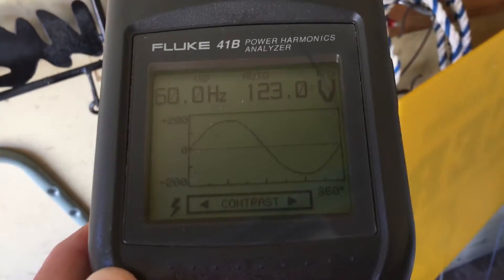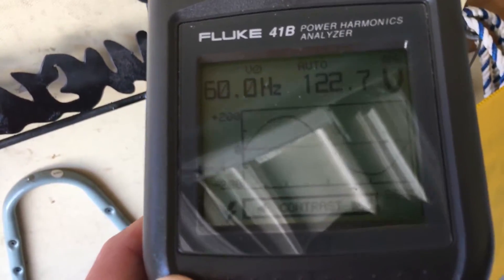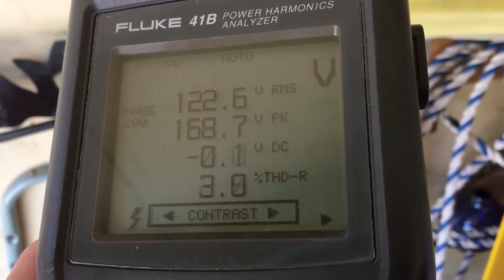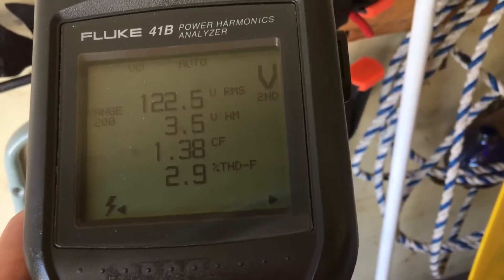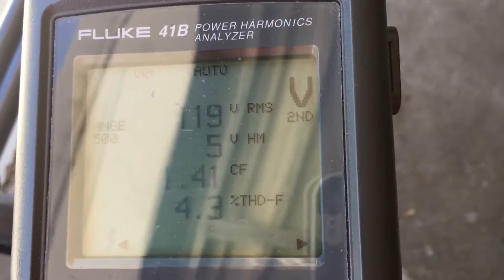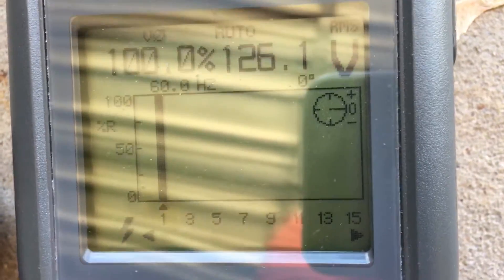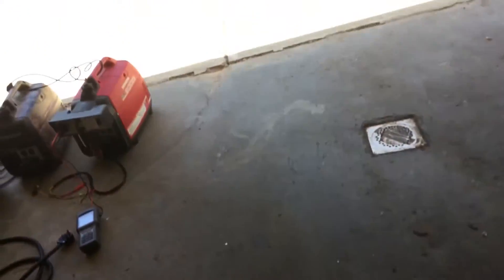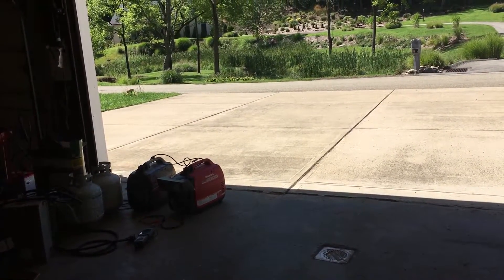Comparison of THD total harmonic distortion mains, honda eu2000i, and briggs and stratton generator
This video is doing a comparison of THD on an inverter generator and an open framed 3600 rpm run of the mill generator. The are no loads applied to the generator, just measuring the harmonics at rest.